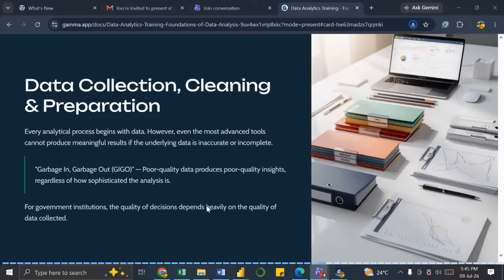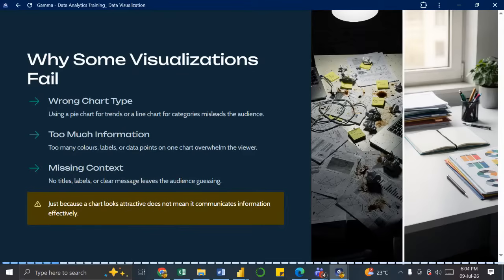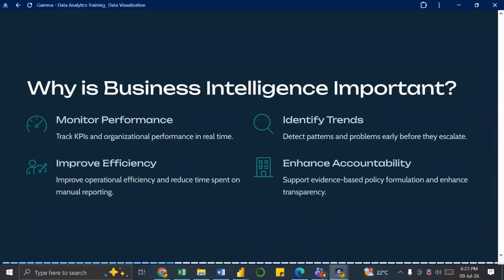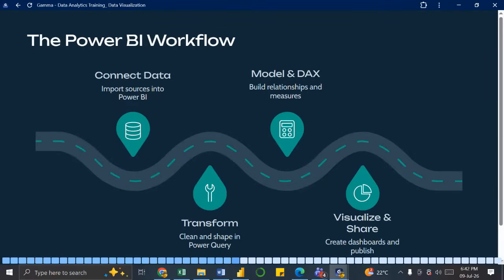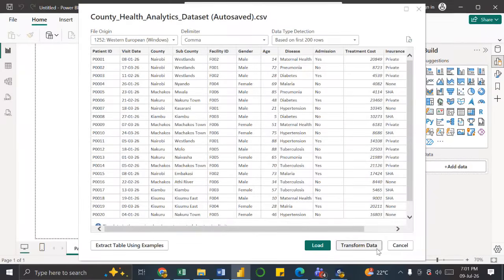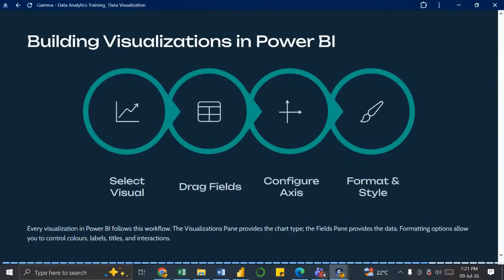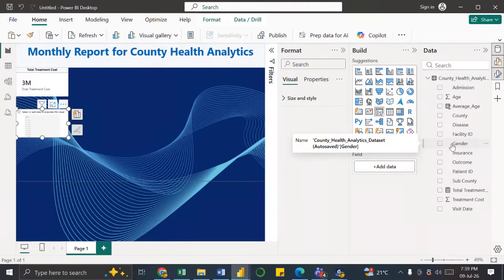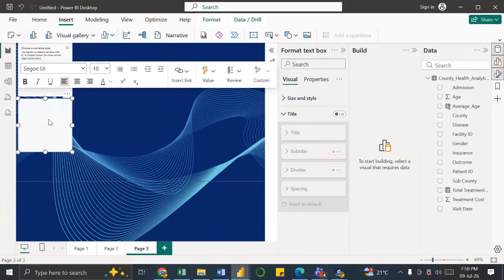Data Analytics for Decision Making (Day 3)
The training is designed to equip participants with practical knowledge and skills to collect, prepare, analyze, visualize, and interpret data for evidence-based decision-making. The programme combines theoretical concepts with hands-on practical exercises using Microsoft Excel and Microsoft Power BI, enabling participants to transform raw data into meaningful insights that support organizational performance and strategic planning.